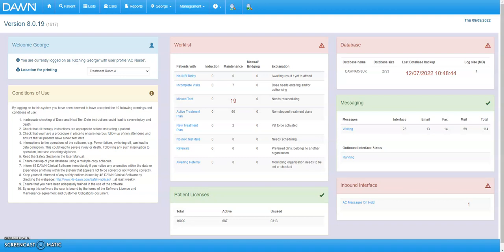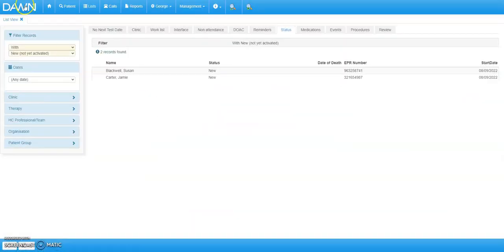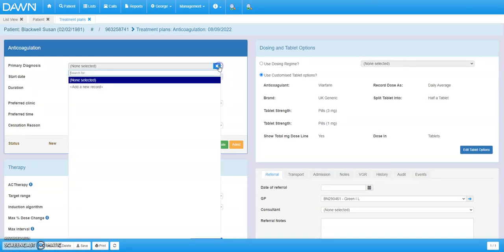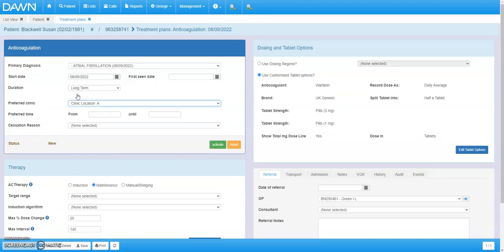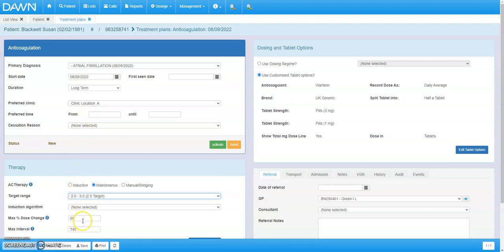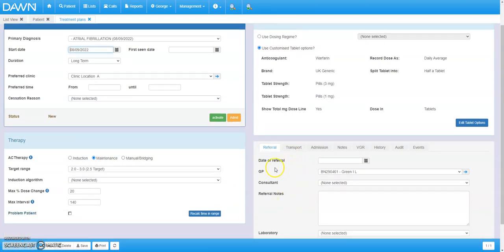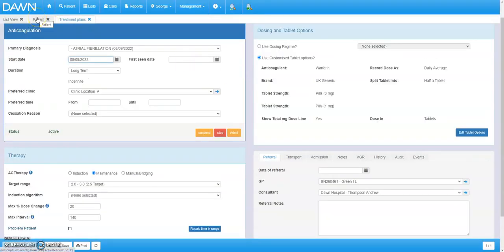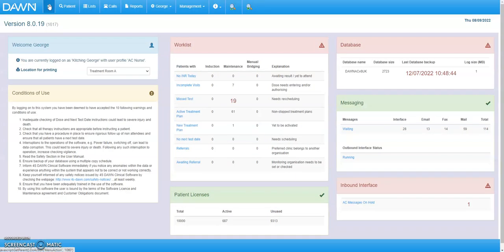3 Activating and starting a patient record added via a PAS interface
Activating and starting a patient record added via a PAS interface